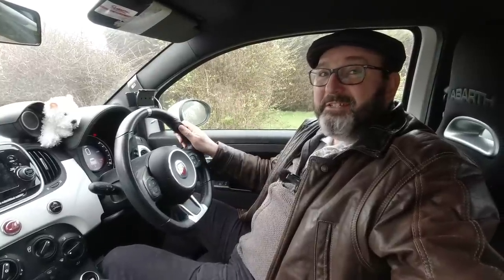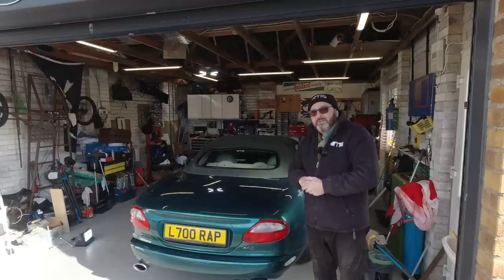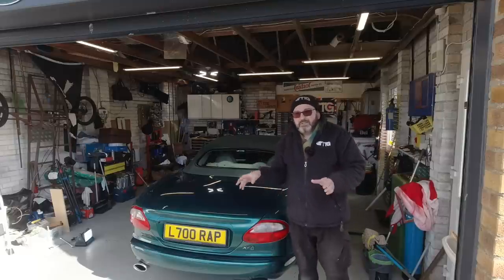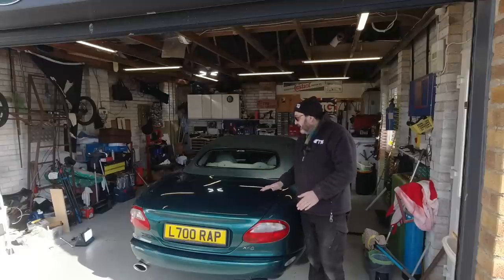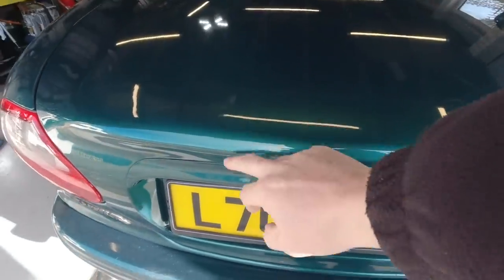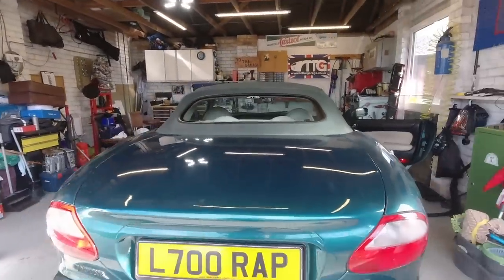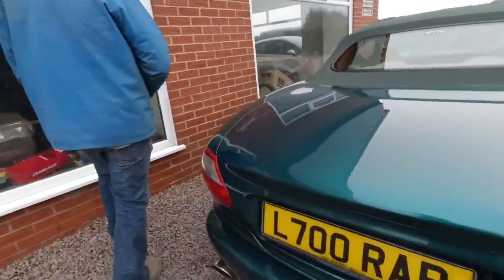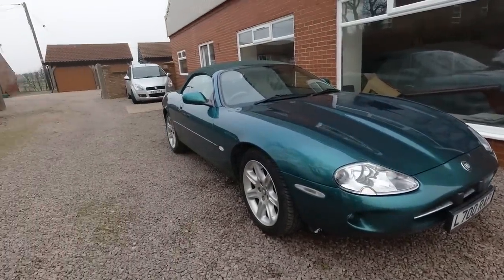My Jaguar XK8's Dents and rust are GONE!. How was it done?. How much did it cost?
In this episode. I take my 1996 V8 Jaguar XK8 (X100) to Glenn Walden at GW AUTOS, who manages to make both my self inflicted boot dents and my sill rot disappear. Get the whole story on how this was achieved, costs, why i chose GW auto's etc in this video.
Also in this video we conduct an experiment. If you join us for the 'Premier' Please leave any questions you would like answered in the 'Live Chat' area to the right of the video.  If any of our subscribers feel they can answer the questions, then please do so in the comments below the video.